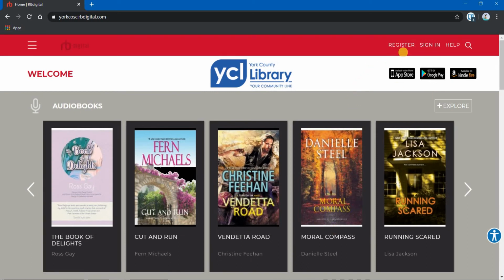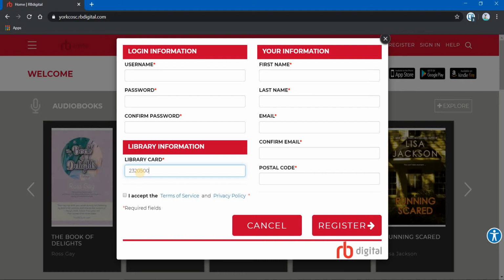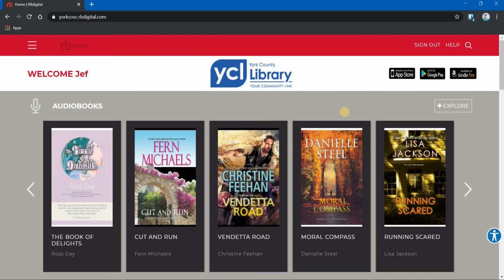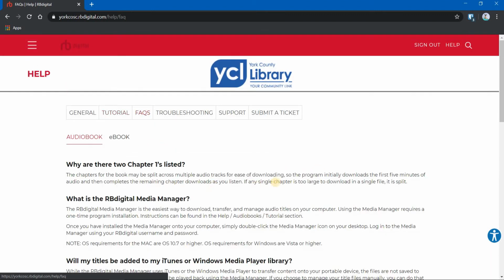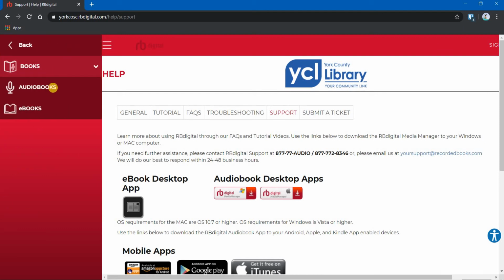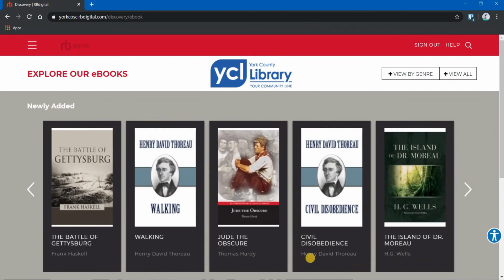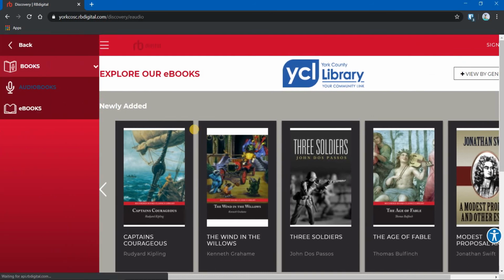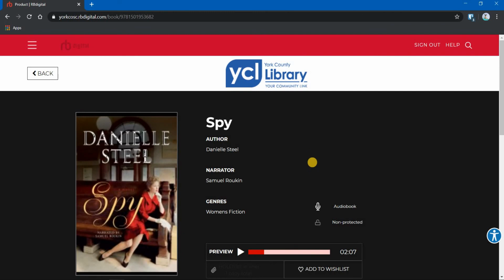YCL Tutorial - "RBdigital Audiobooks"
Jef demonstrates how to create an account with RBdigital and how to find and enjoy ebooks and audiobooks.